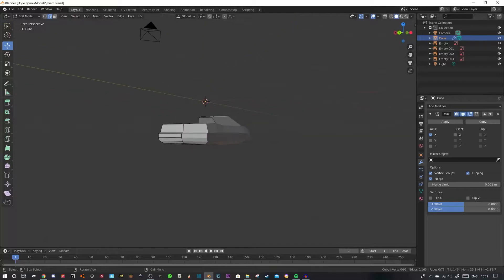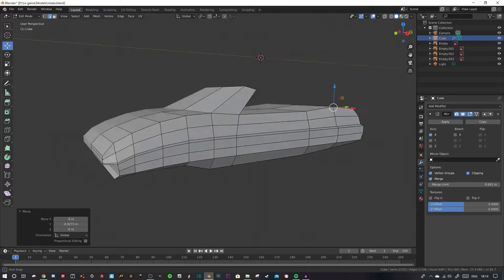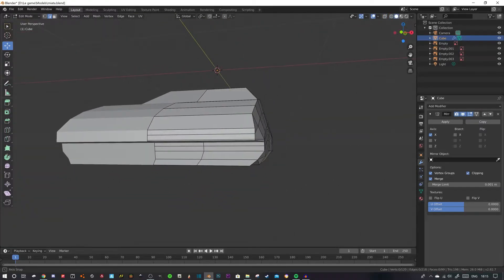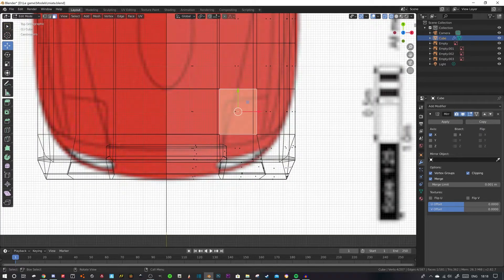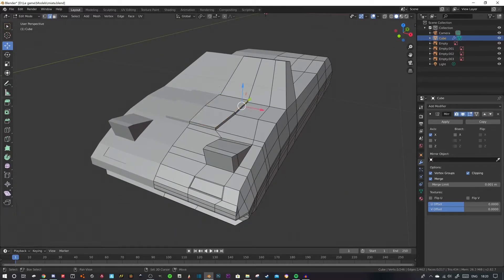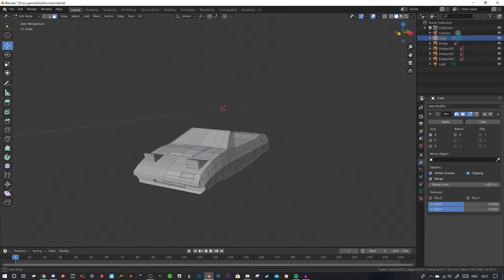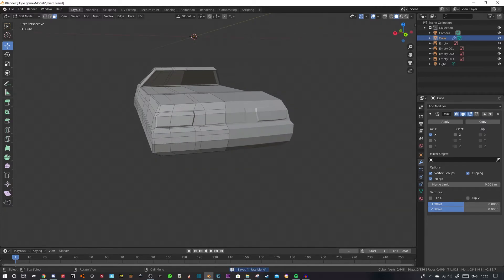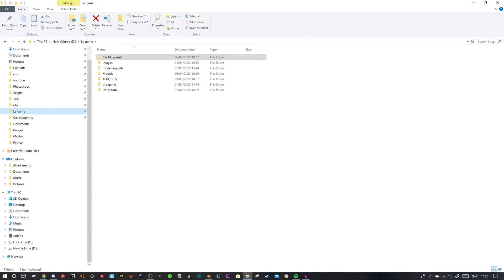How to: Model a Low Poly Car (Tutorial) | Blender | EP.2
Hello!
Today we move on to the details of the Miata!
And I once again cover some vital shortcuts so stick around!

Song:
Alien - Soaralot Music